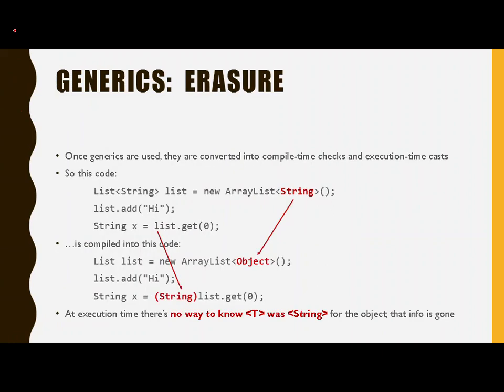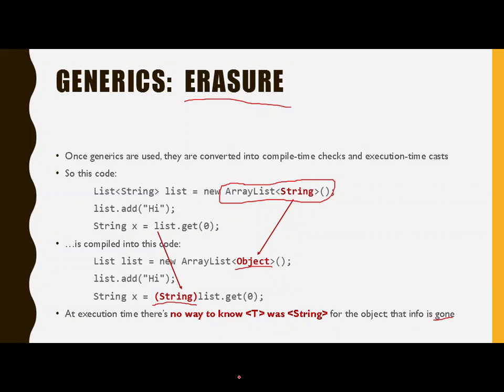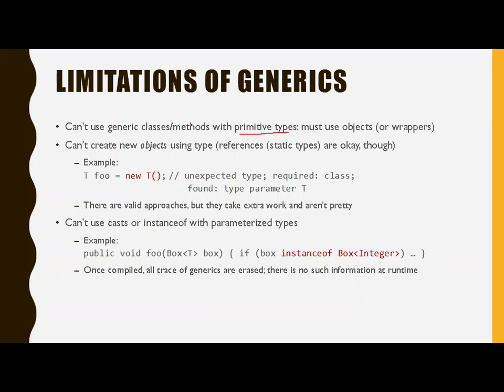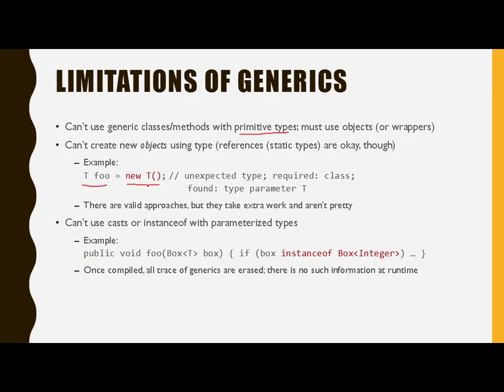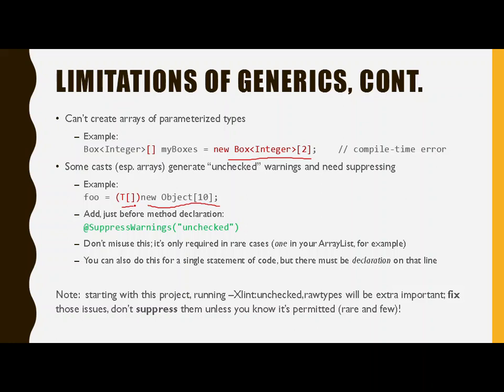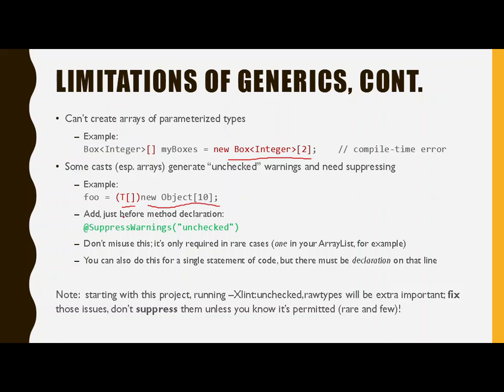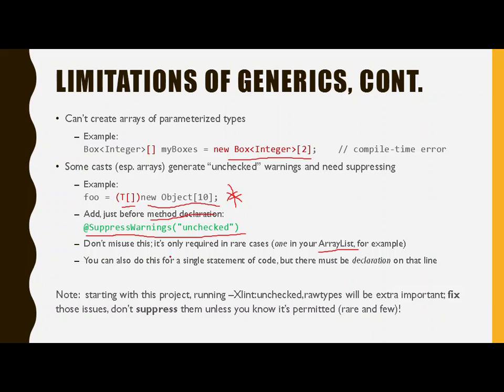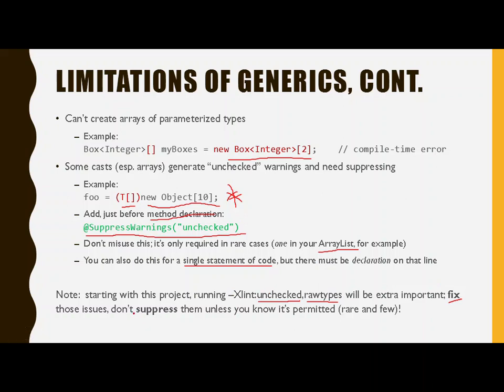Java2-03h - Generics - Erasure and Limitations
In this video we discuss critical limitations in using Generics and how Erasure is the cause of these.